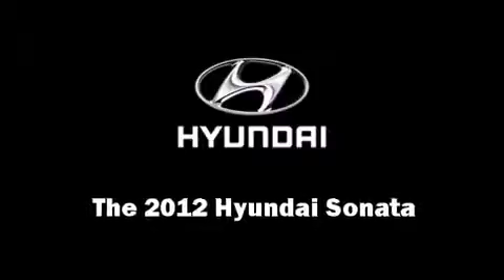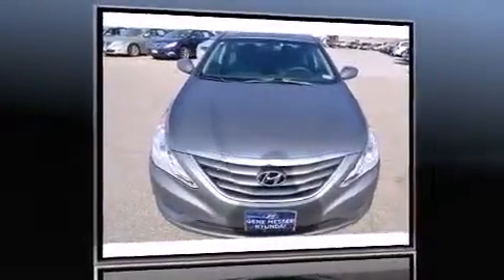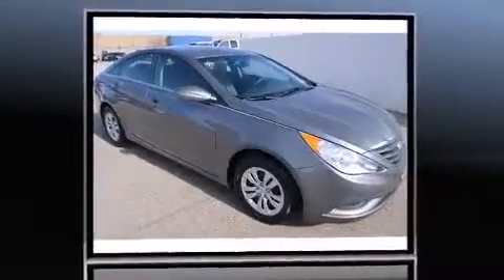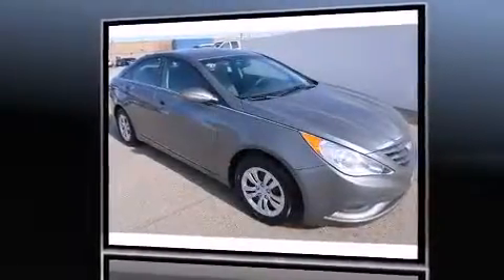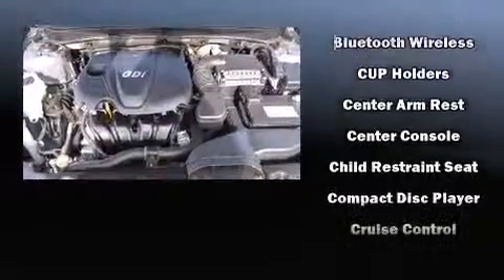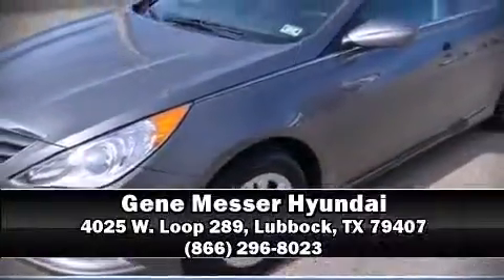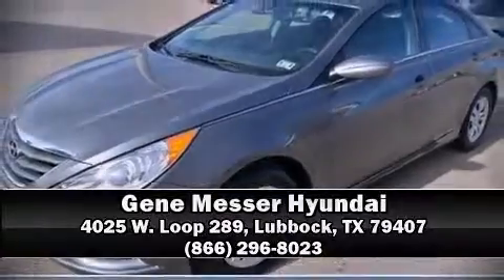2012 Hyundai Sonata GLS in Lubbock, TX 79407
4025 W. Loop 289

Discerning drivers will appreciate the 2012 Hyundai Sonata. With less than 40,000 miles on the odometer, this 4 door sedan prioritizes comfort, safety and convenience. Smooth gearshifts are achieved thanks to the 2.4 liter 4 cylinder engine, and for added security, dynamic Stability Control supplements the drivetrain. Both high fuel economy and flexible performance are assured by the 6 speed automatic transmission. Hyundai prioritized fit and finish as evidenced by: 1-touch window functionality, a tachometer, a trip computer, an outside temperature display, power windows, an overhead console, and remote keyless entry. Audio features include a CD player with MP3 capability, steering wheel mounted audio controls, and 6 well positioned speakers. Passenger security is always assured thanks to various safety features, such as: head curtain airbags, front SIDE impact airbags, traction control, brake assist, anti-whiplash front head restraints, a panic alarm, an emergency communication system, and 4 wheel disc brakes with ABS. This car was designed with safety in mind, allowing you to drive with even greater assurance. It also arrives with a Carfax history report, providing you peace of mind with detailed information. You will have a pleasant shopping experience that is fun, informative, and never high pressured. Stop by our dealership or give us a call for more information.